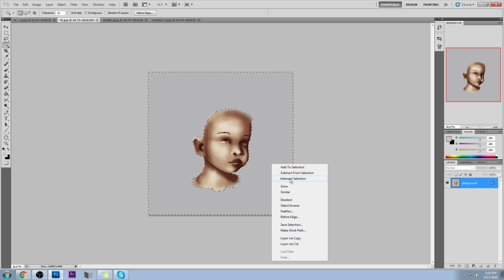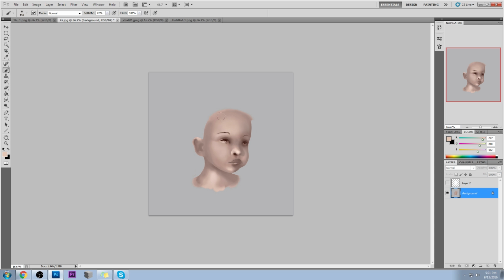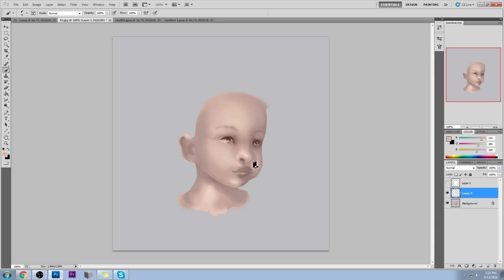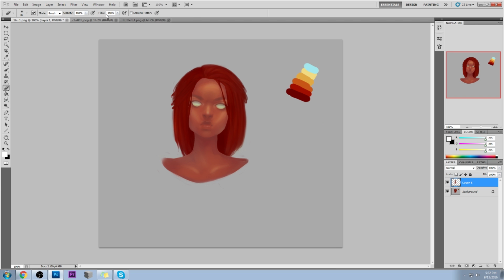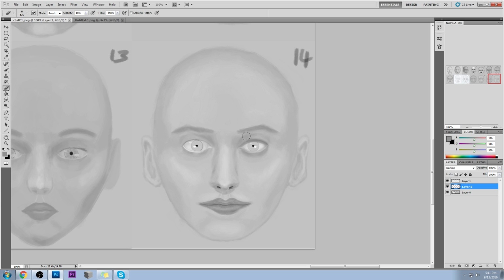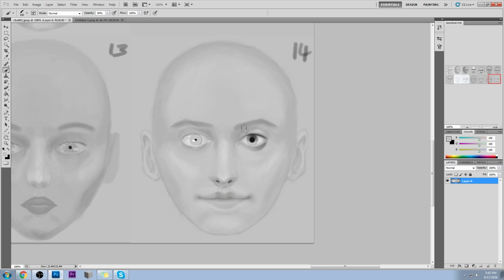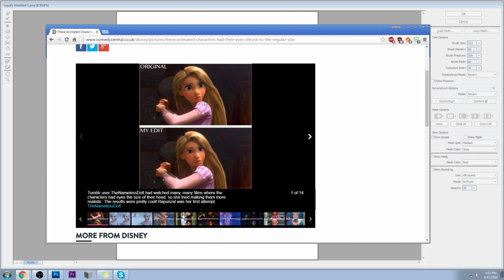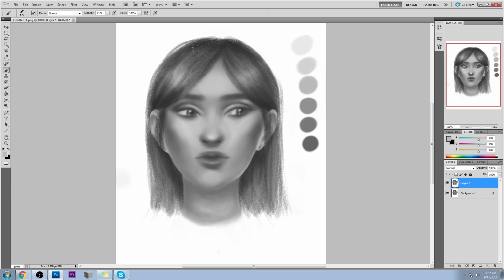Critique Hour! Color and Values--Skin tone, scale and eye size!